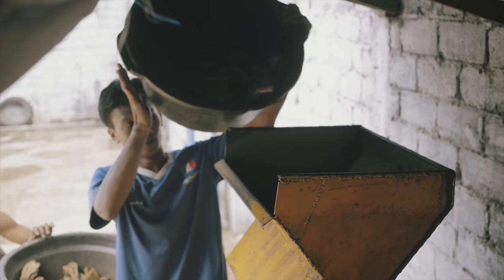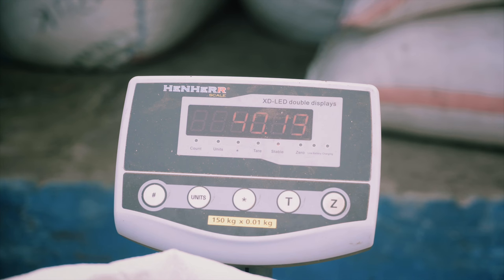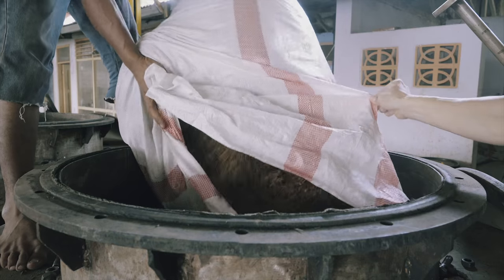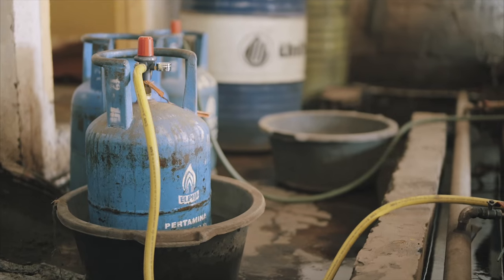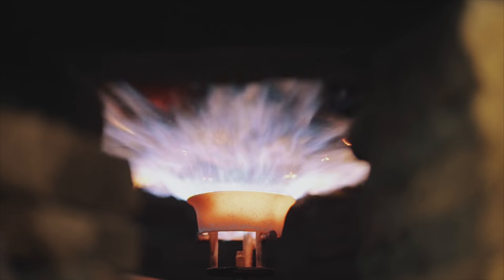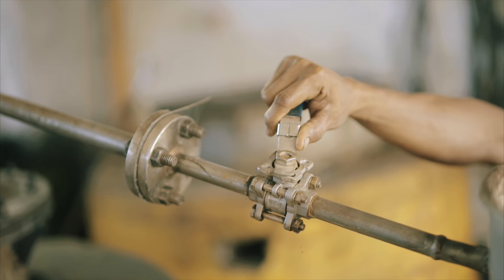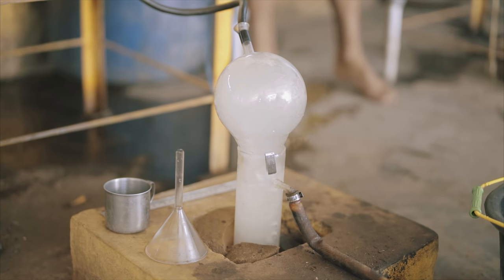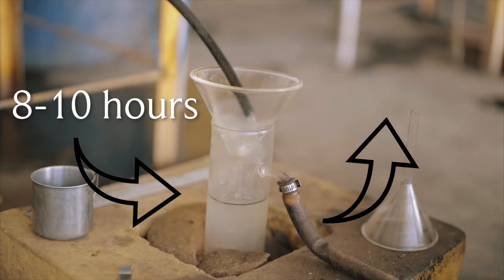HOW PURE AGARWOOD OIL IS MADE.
How Pure Agarwood / Oud Oil is made in Al-battar Oud Oil Distillation Facility, Indonesia.

Lab Tested 100 % Pure Wild Papua Oud Oil

Luxurious scent with a heavenly aroma, naturally sweet yet woody at the same time. Mild yet long lasting aroma that last for 6-8 hours. The aroma definitely showing it’s class, separating it from other perfume. The natural luxurious scent is unable to be imitated by other non agarwood perfume.

All of our product is produced by our own facility in Indonesia, so we can guarantee the pureness of our oil with money back guarantee if the oil is not pure.

How agarwood hunter find us the wood?
The Al-Battar Oud is produced with a premium class Agarwood, extracted from the bottom of the river in the island of Papua, Indonesia. The wood is very rare and hard to find. First, the agarwood hunter have to scan the river bottom to find a wooden texture in 5-10 meters deep river, with a long stick from the river surface. If they found a wood texture feeling from the stick, they will take a little sample of the wood from the bottom of the river to check whether it is agarwood or just normal wood. If the sample wood is confirmed an agarwood, they will have to dive in to the river with very limited diving equipment and try to scalp the whole chunk of agarwood manually in the bottom of the river. The extraction process of a large chunk of agarwood could took 6-8 hours until the wood is fully extracted. From the described process, We can imagine the level of difficulties to find the premium agarwood of highest qualities. From the jungle of Papua, The revived premium agarwood will then be shipped to our distillation facility. The distillation process of 40 kg of agarwood flakes took 8-10 hours, and will only produce 35 ml - 50 ml of pure premium oud oil. For assurance of highest quality control, we partnered with Laboratoire PhytoChemia in Canada 3225- A Boul. St-Francois to engage full scale lab test.